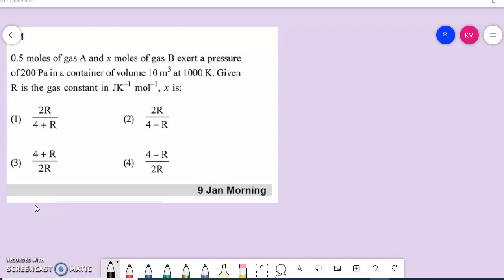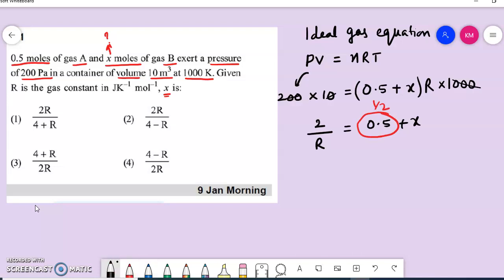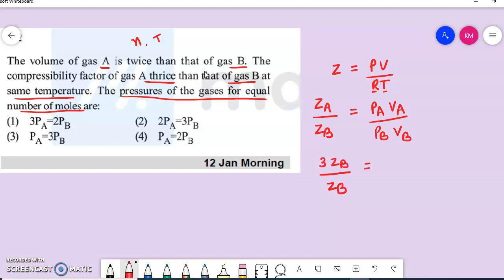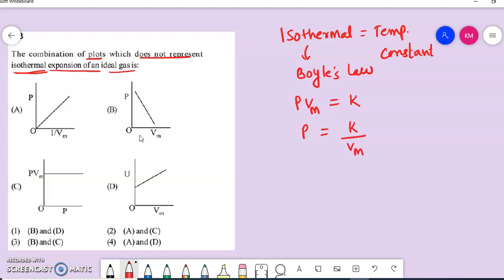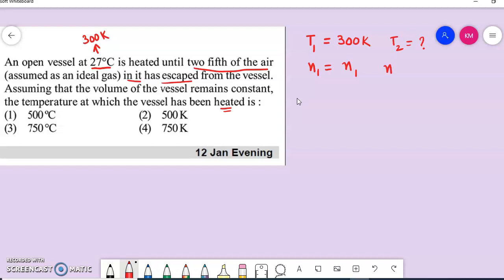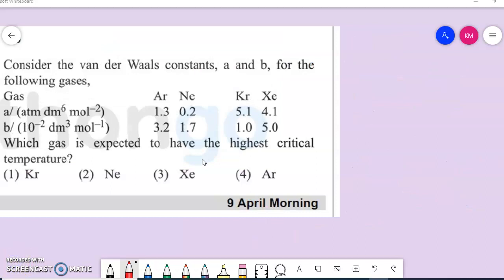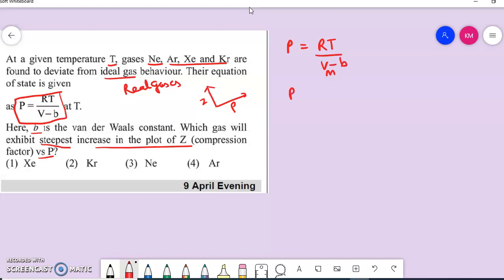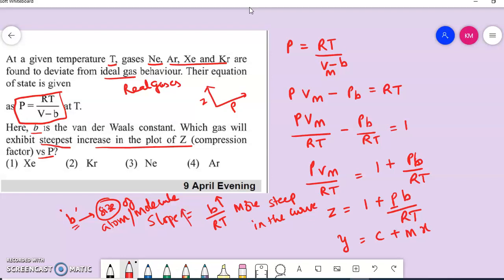Class 11 chemistry Gaseous state jee mains 2019 questions|ECC BY VKM SIR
It is video of questions and answers of jeemains-2019 of gaseous state chapter.It includes topics such as Boyle's law,Charle's law,Avogadro's law,Ideal gas equation,vanderwaal's gas equation etc.